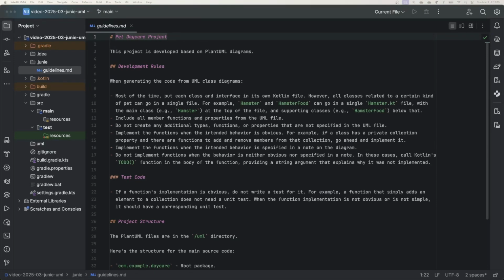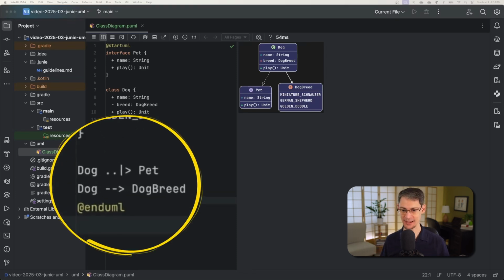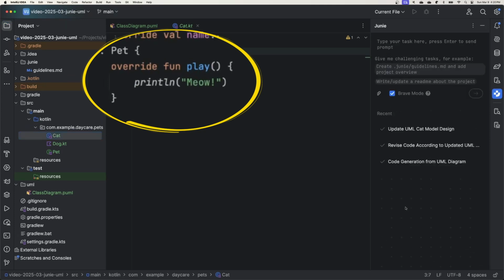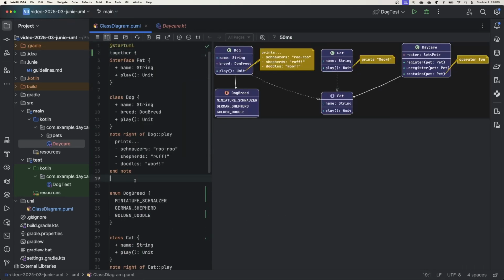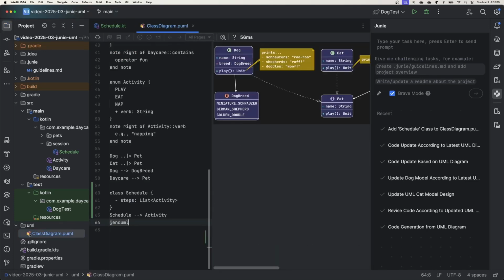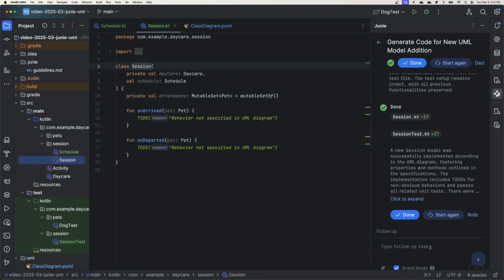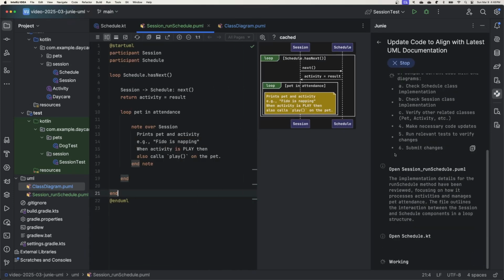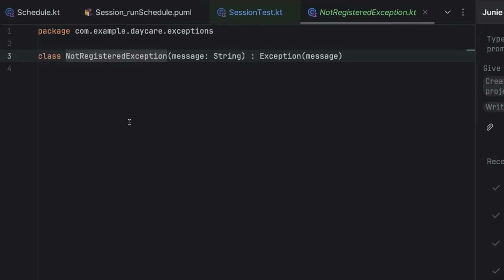Can Junie generate Kotlin code from UML?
UML code generators have been around for a long time. Can Junie do better? Today I'm going to task Junie - JetBrains' new AI coding agent - with writing Kotlin code for some UML diagrams. Let's see if it can implement functions and properties based on context, notes, and other clues!

🚀 Get the inside scoop on everything I'm working on - join my email newsletter!

📚 Chapters
00:00 Introduction
00:40 guidelines.md
01:45 Generating Simple Types
03:51 Generating from Notes
04:53 Generating Obvious Implementation
06:05 Generating from a Single Example
06:59 Reverse-Engineering to UML
07:52 Implementing Interfaces from Stdlib
08:39 (Slightly) More Complex Type
09:57 Generating from a Sequence Diagram
11:46 Mentioning New Types
13:09 Wrap-up